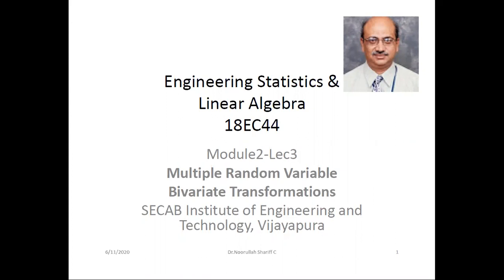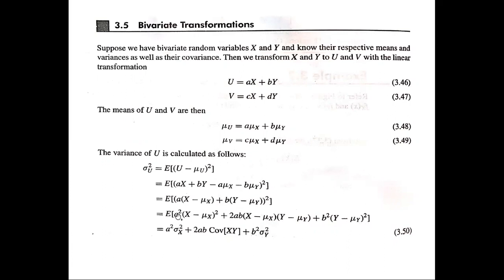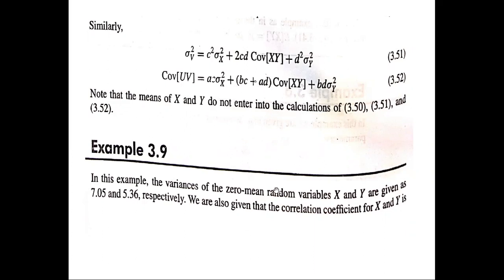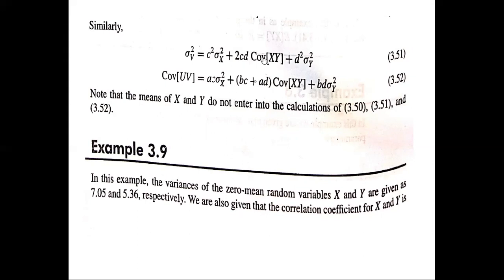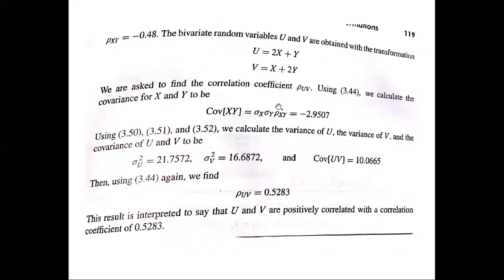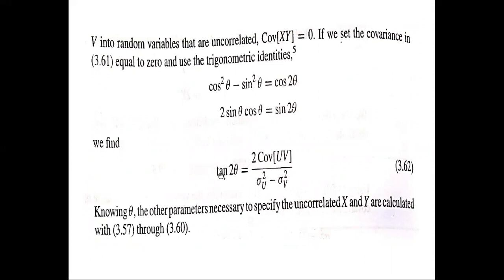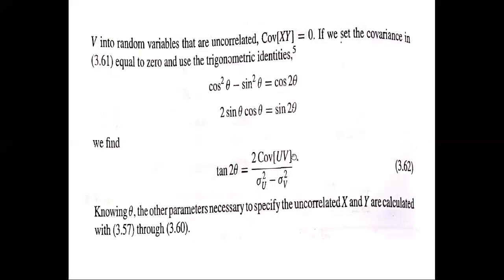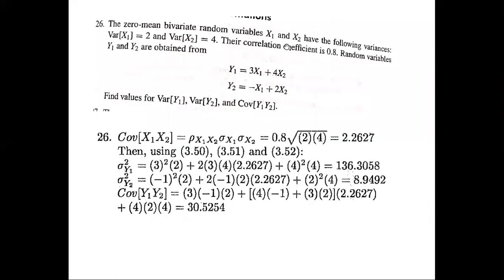2021 ESLAMOD2 LEC8 Part1